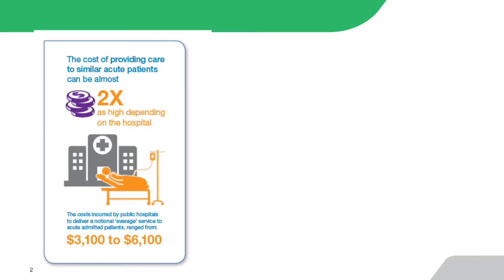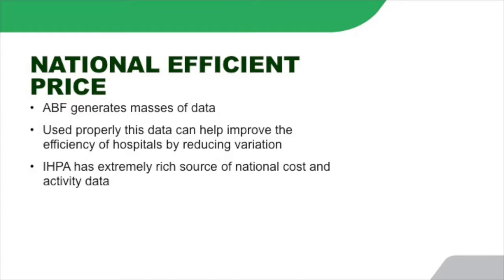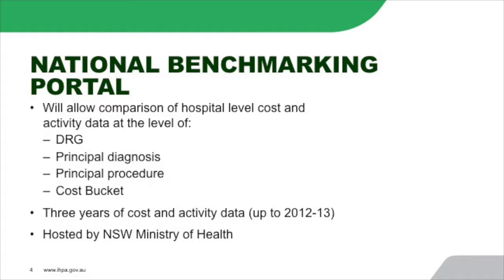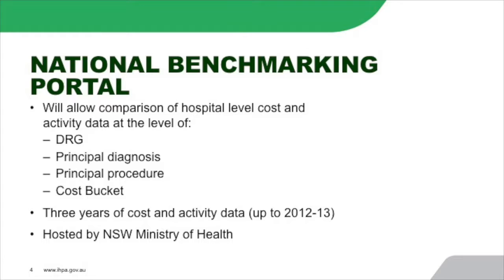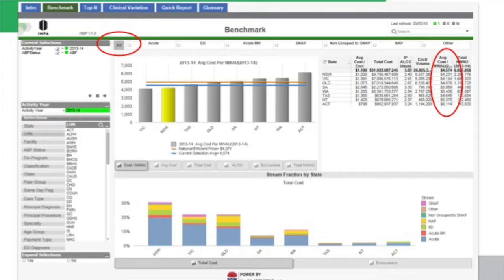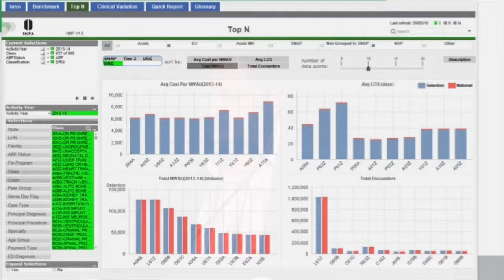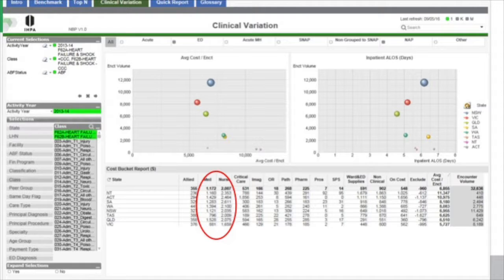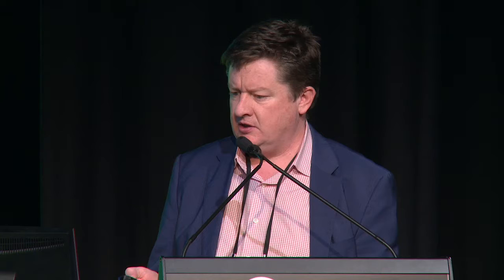The National Benchmarking Portal – James Downie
In this session, James Downie presents on the National Benchmarking Portal and the Independent Health and Aged Care Pricing Authority's Activity Based Funding Conference 2016.

Note: On Friday 12 August 2022, the Independent Hospital Pricing Authority (IHPA) commenced a formal transition as its functions were expanded to include the provision of costing and pricing advice on aged care services and the agency renamed to the Independent Health and Aged Care Pricing Authority (IHACPA).